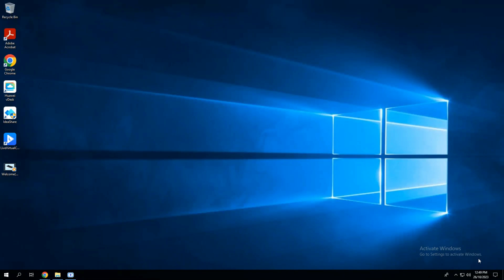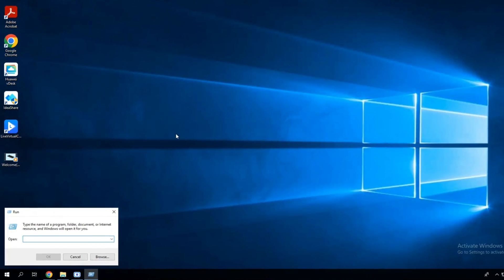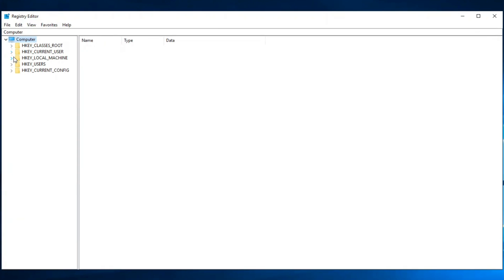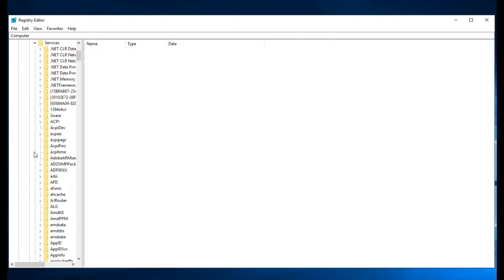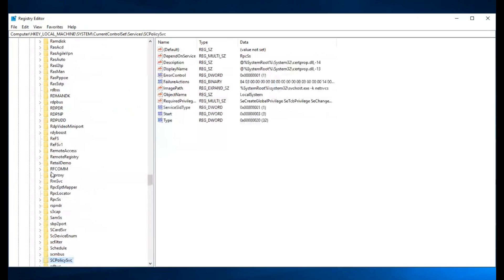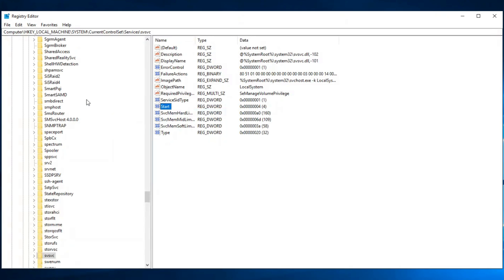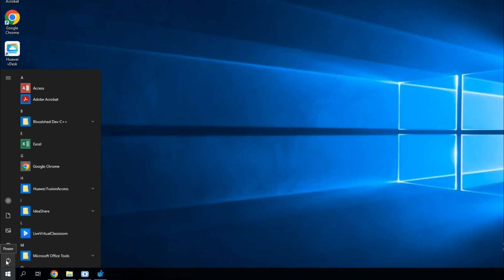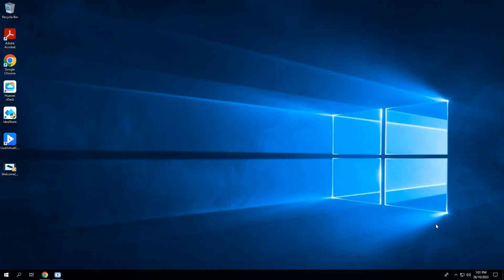How to Activate Windows 10 permanently [2024 Latest Method] Step by Step Guide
In this comprehensive tutorial, learn how to easily activate Windows 10 in 2023. Follow our step-by-step guide to activate your Windows 10 operating system hassle-free. Whether you're setting up a new device or need to re-activate your current system, we've got you covered with the latest and most effective methods. Don't let the activation process intimidate you - our tutorial will walk you through the process from start to finish.